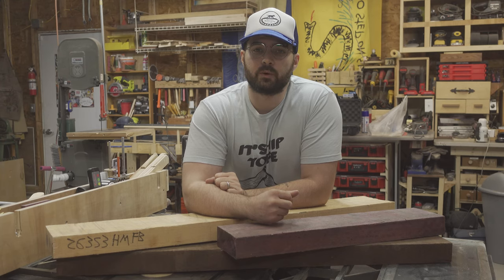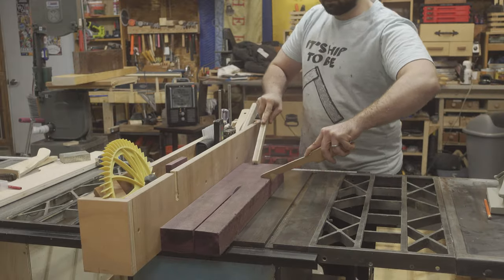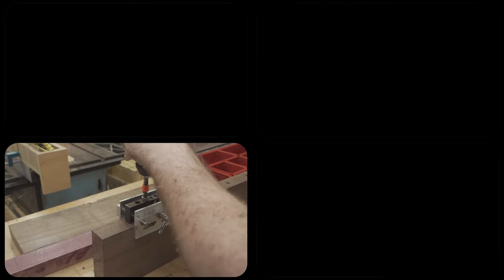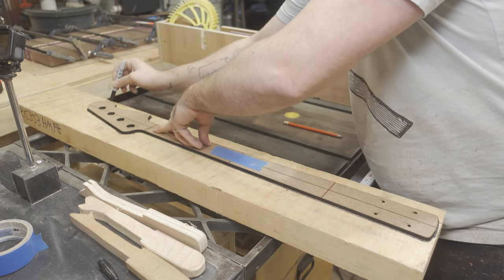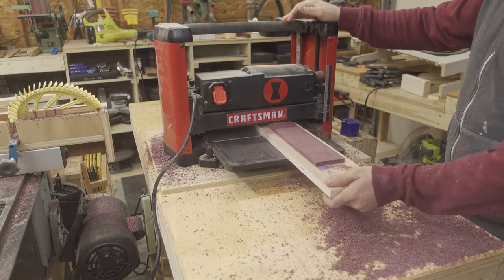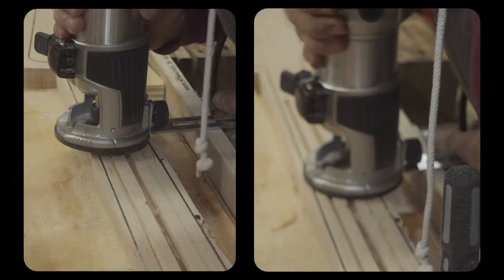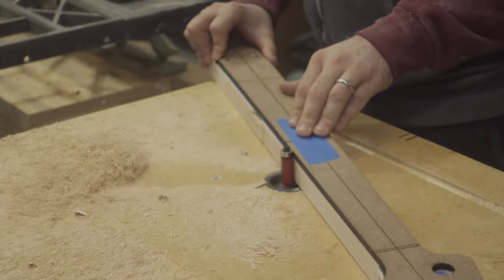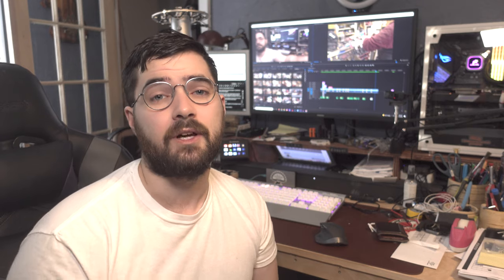I'm building my first Bass! | Walnut, Purple Heart and Maple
In this video I start work on my custom P-Bass using Walnut, Maple and Purple Heart. I am building this Bass from the ground up! This is a large build and I will be building the entire thing from scratch!

Used in this Project:
Luthier Tool Kit
Japanese Rasp
Fret Saw
Radius Sanding Block
Flush Trim Bit
Dowel Jig
CA Glue and Activator
Fret Wire
Inlay Dots for Neck
Side Markers for Neck
Bone Nuts
Truss Rod
Carbon Fiber Stiffening Rods
Neck Plate
Strap Buttons
String Retainers
EMF Shielding Paint
P Bass Pick Guard
Tone and Volume Knobs
Wiring Kit
P Bass Pickups
Machine Heads
Bass Strings